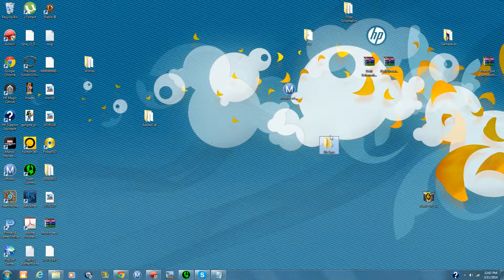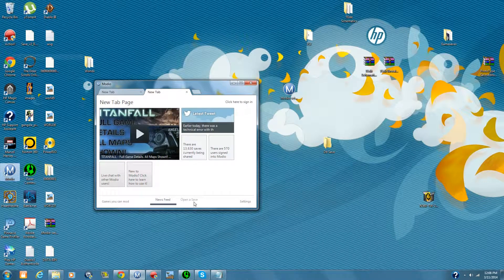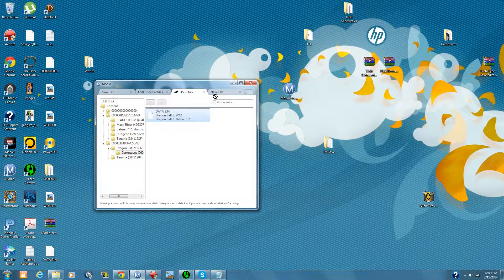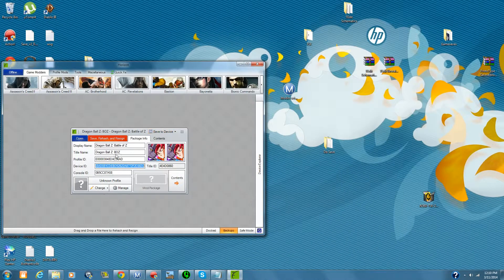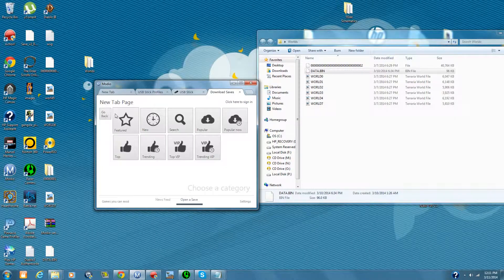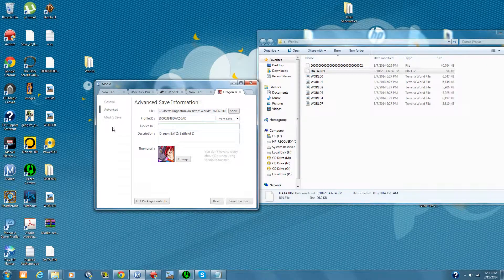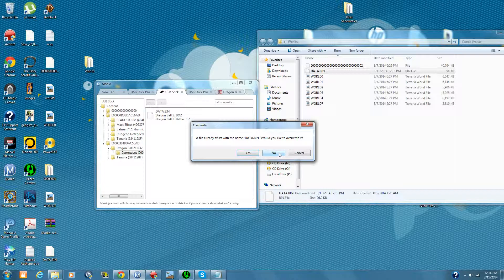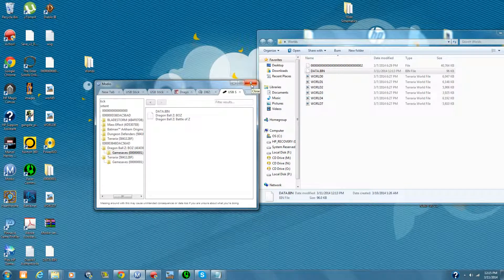How To Xbox360 Use Game Saves (Modio).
Mainly made to help a friend so the quality is not the same as other vids i have made as i was trying to rush to complete for a friend.